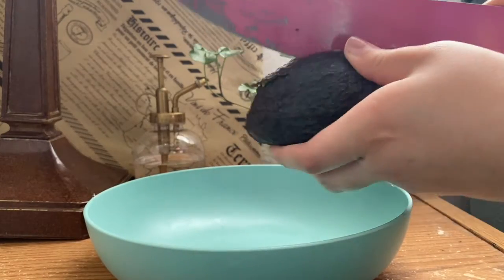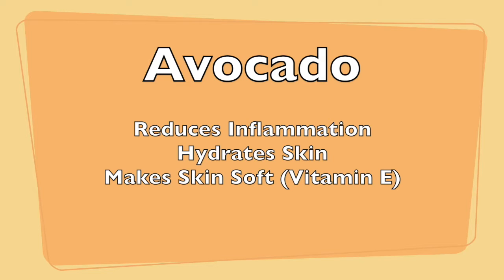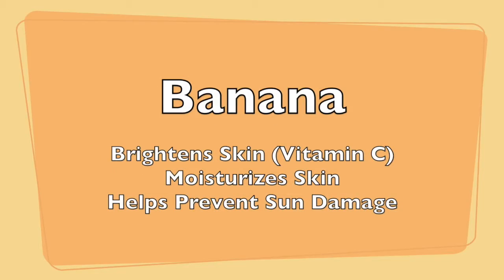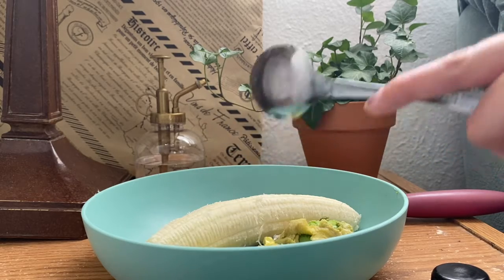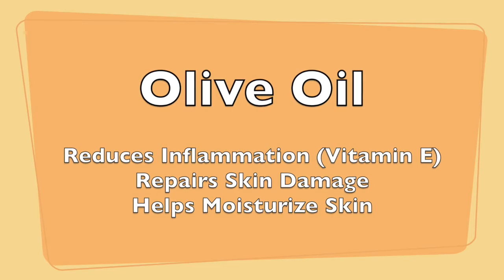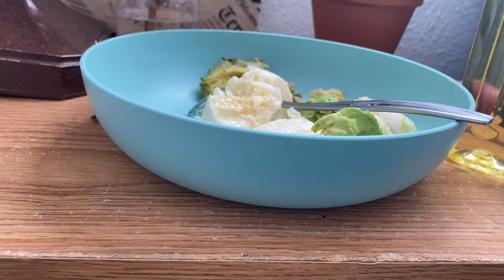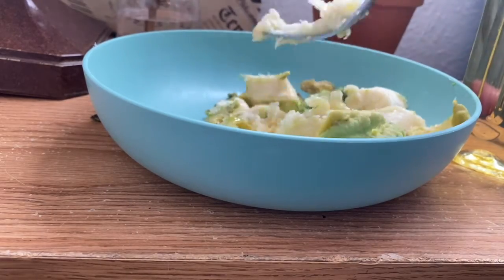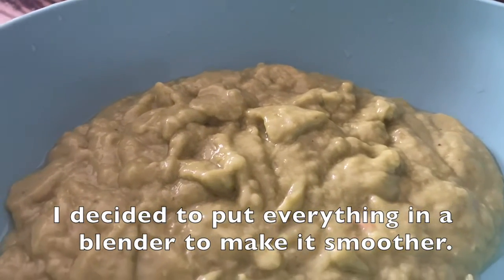Face Mask Recipe- week 2- life in quarantine